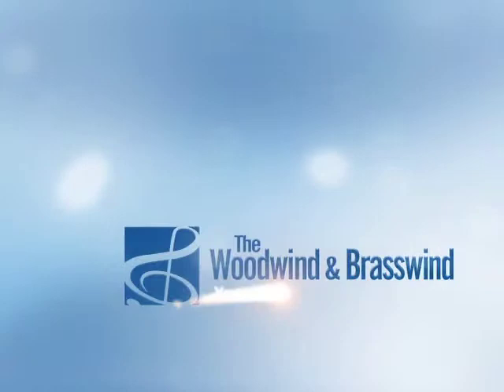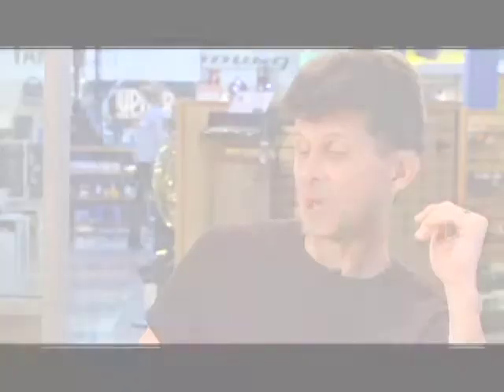Full Range of Jupiter Trombones | Harry Watters Interview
Jupiter Trombone Artist Harry Watters discusses the complete range of Jupiter trombones available.  Recorded at the Woodwind & Brasswind Flagship Superstore in May 2011.